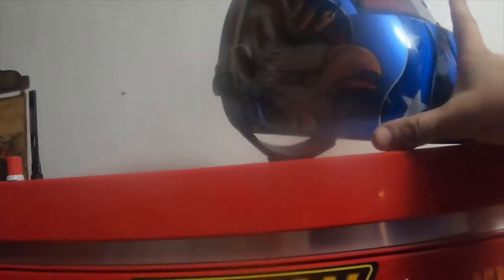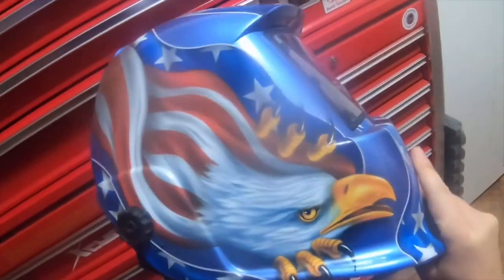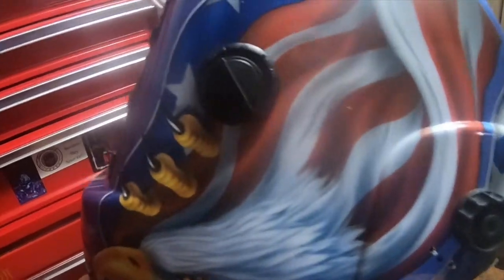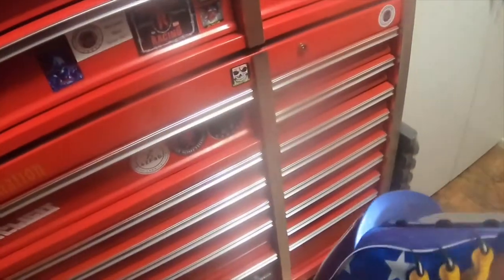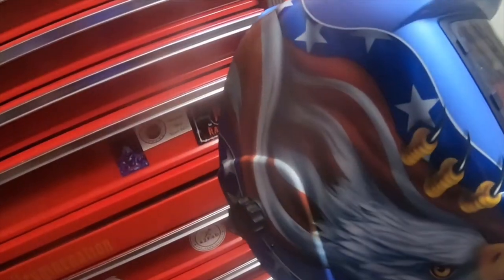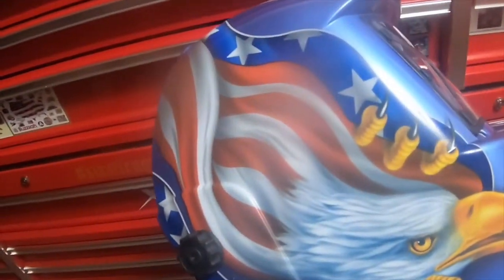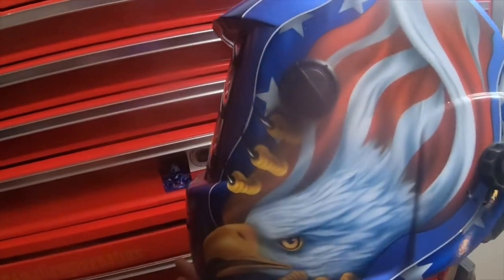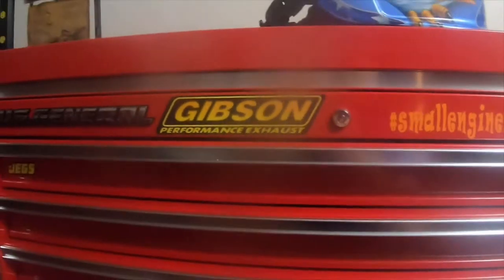Tool Haul Amazon DekoPro Welding Helmet